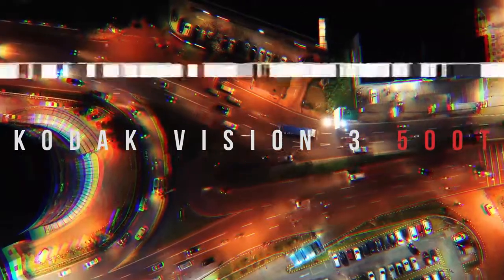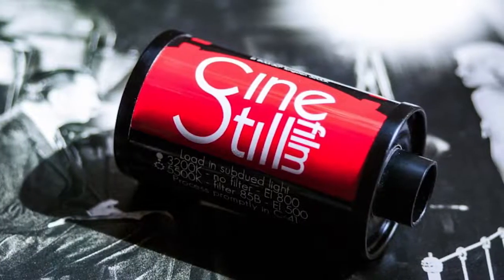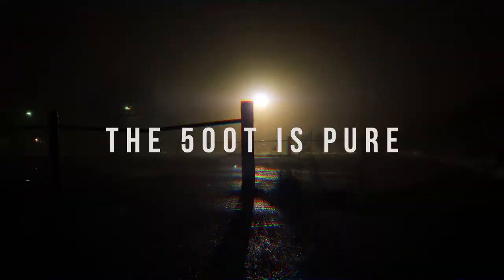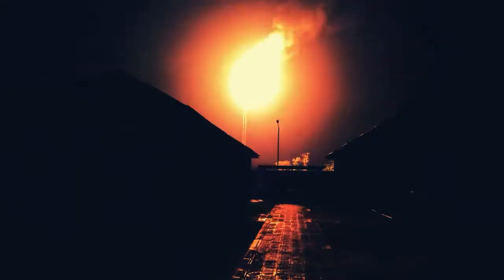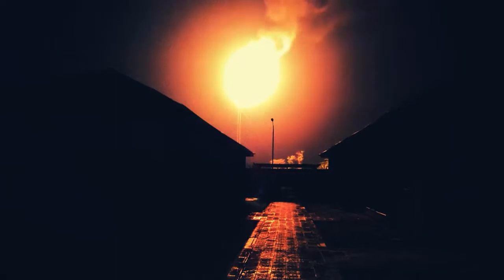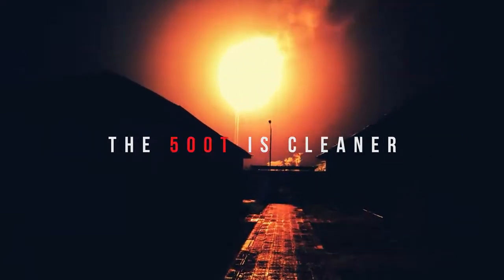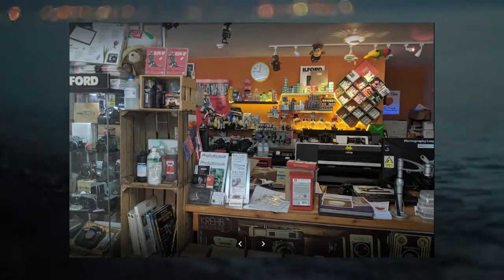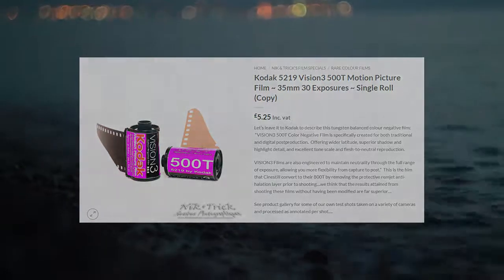Kodak Vision 3 500t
In this episode we take a closer look at Kodak Vision 3 500t that's been rolled into 35mm format making it able to shoot stills. This really is a lovely little film and I am honoured to be able to use this film.